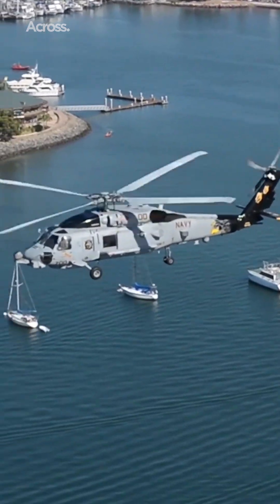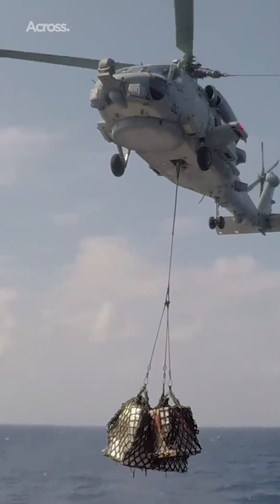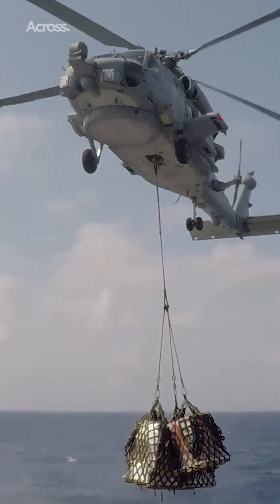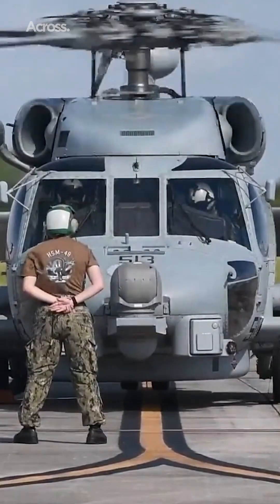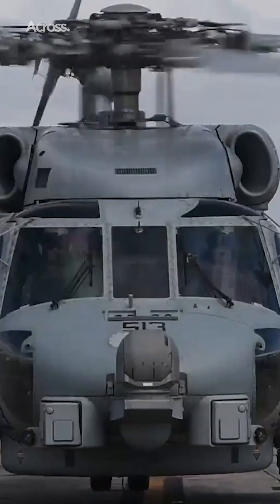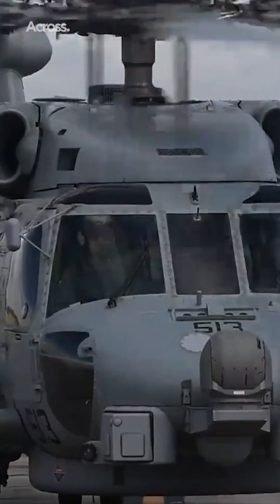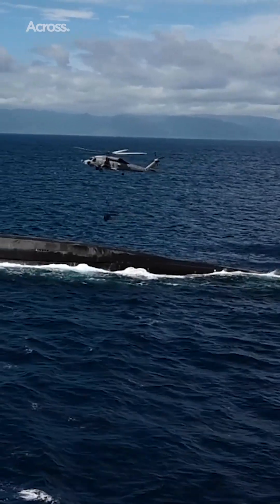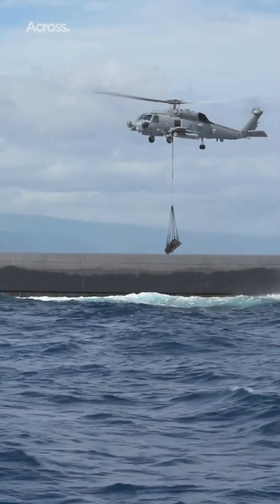The World's Most Powerful Maritime Helicopter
The Sikorsky SH-60/MH-60 Seahawk (or Sea Hawk) is a twin turboshaft engine, multi-mission United States Navy helicopter based on the United States Army UH-60 Black Hawk and a member of the Sikorsky S-70 family. The most significant modifications are the folding main rotor and a hinged tail to reduce its footprint aboard ships.